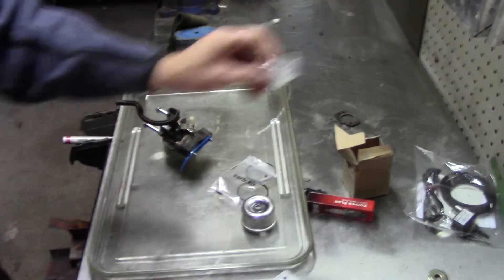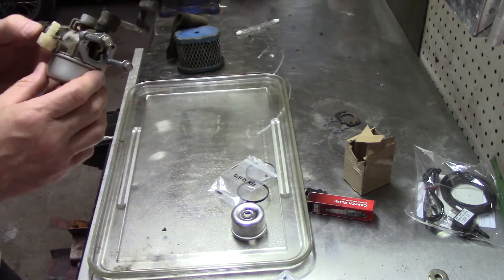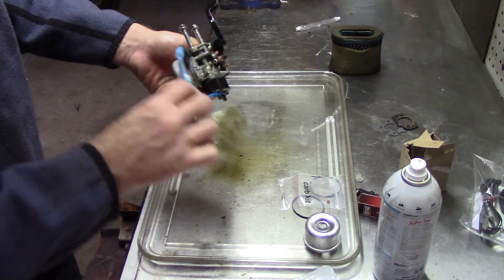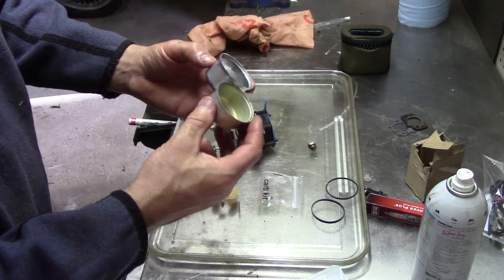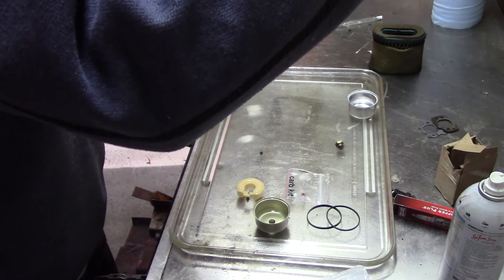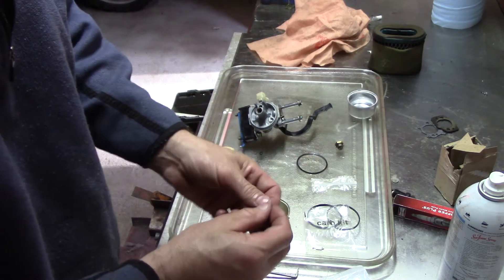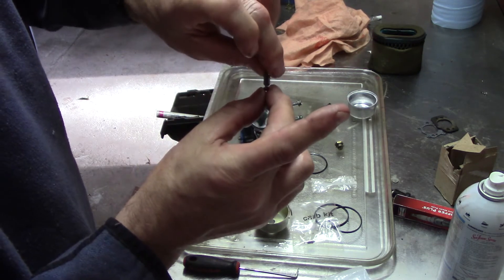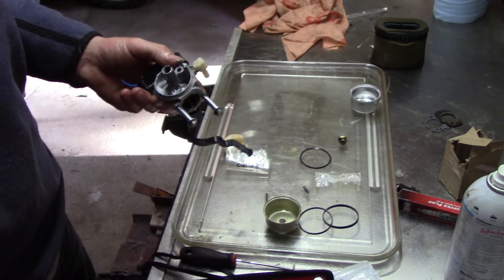Needle and seat installation on small engine carburetor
Equipment sitting around off season that don't run when you need it, its usually just a dirty carb and an easy fix (cheap)